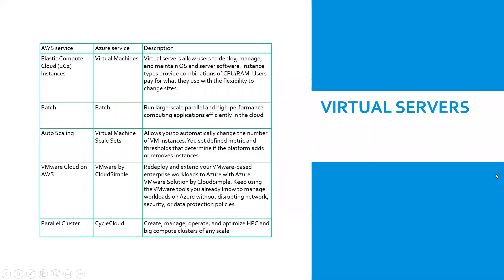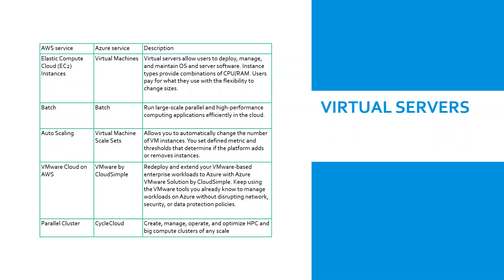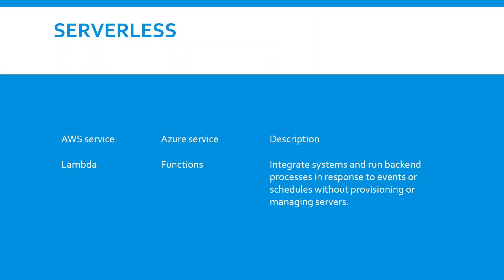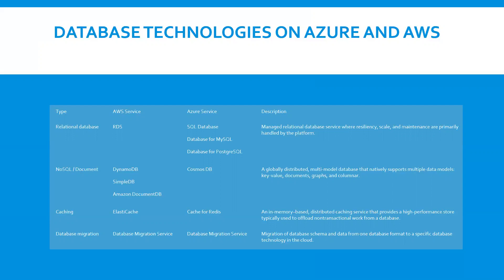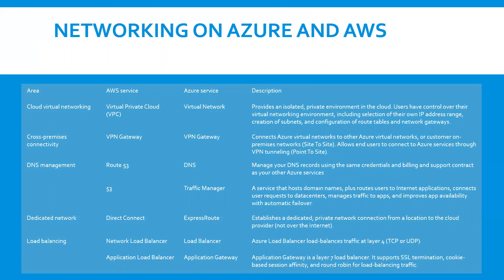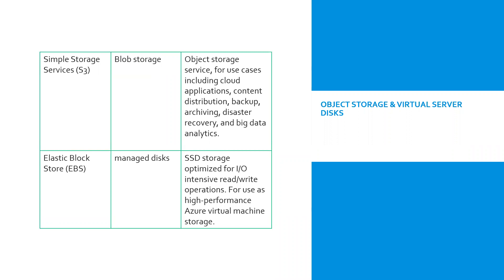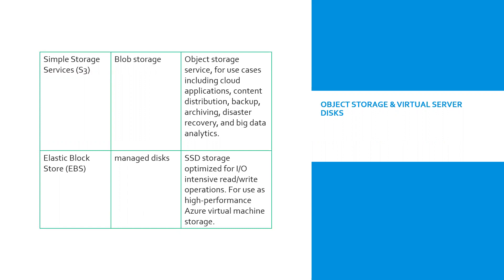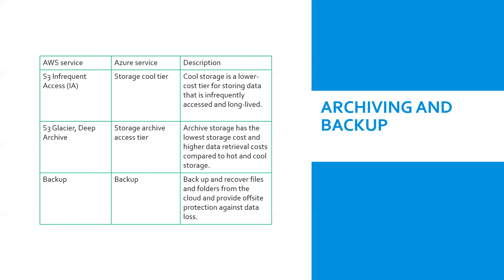Azure vs AWS Side-by-Side Feature Comparison | AWS Azure services comparison |Compare Azure vs AWS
Azure vs AWS |Side-by-Side Feature Comparison |AWS to Azure services comparison|Compare Azure vs AWS